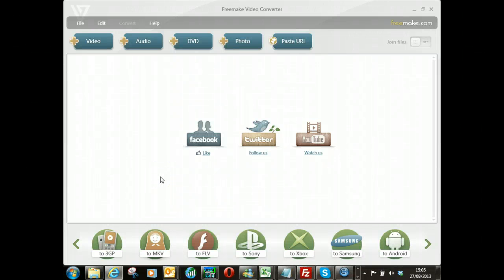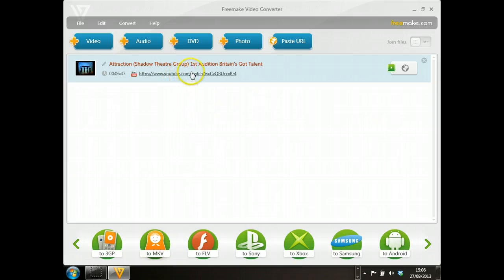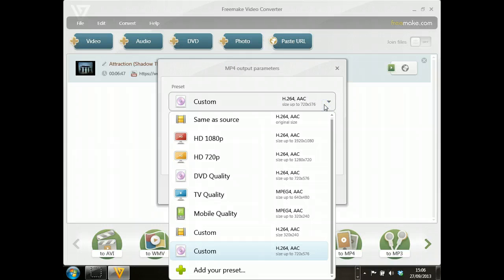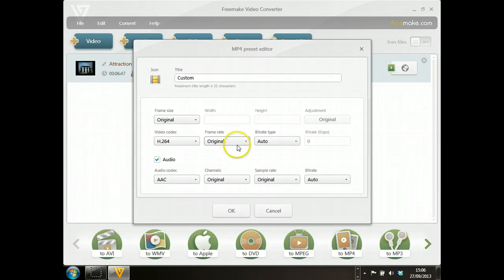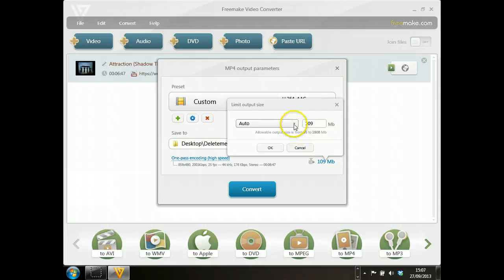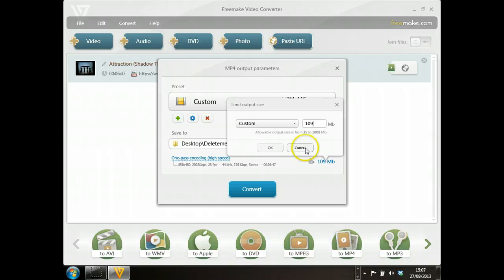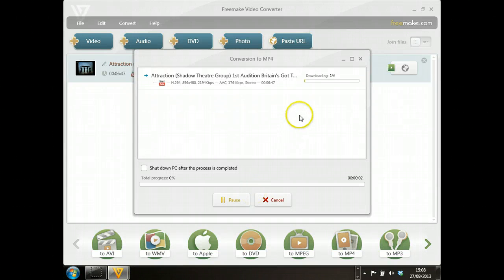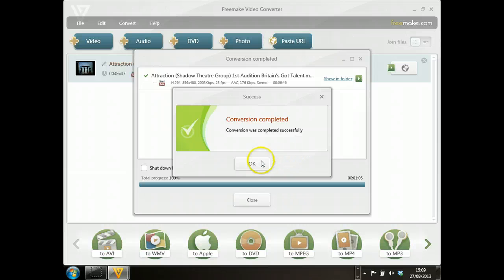Using Freemake Video Converter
How to convert a YouTube video to MPEG4 ensuring the audio is retained.